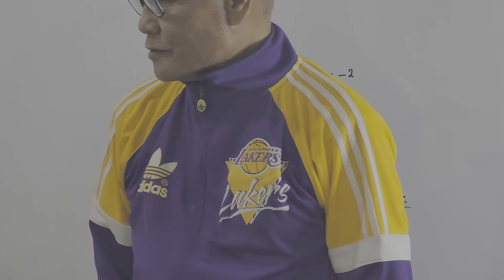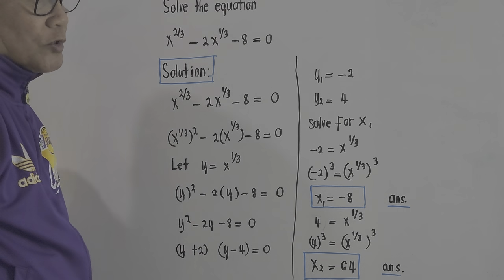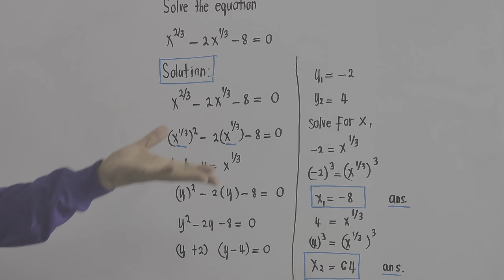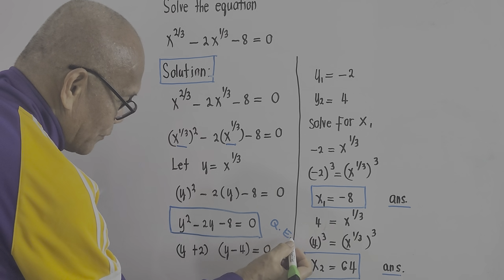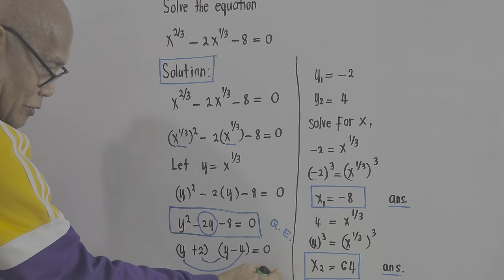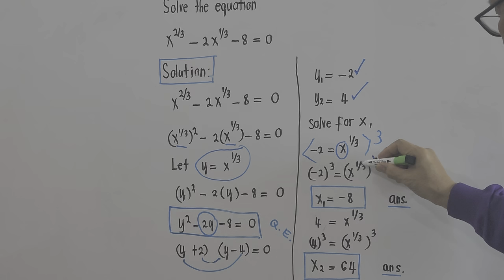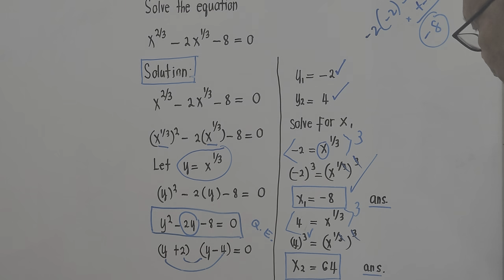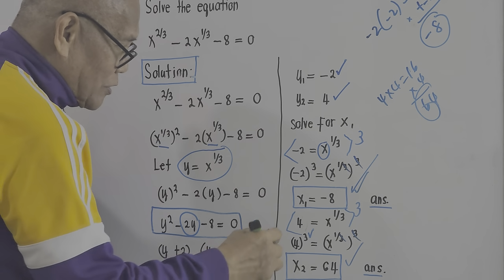Reducible To Quadratic Equation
Using laws of exponents then it will be reducible to quadratic equation.